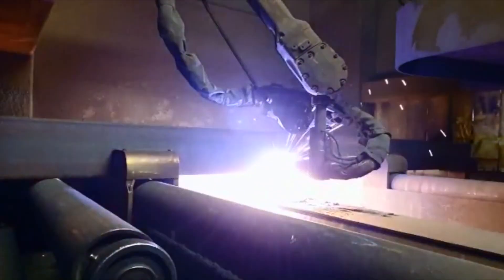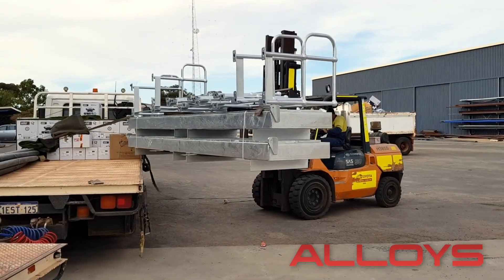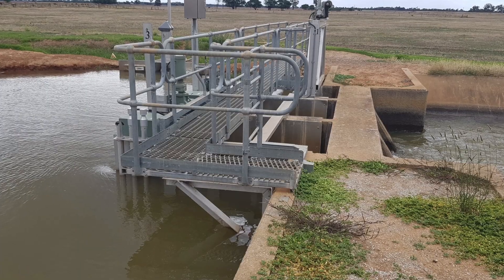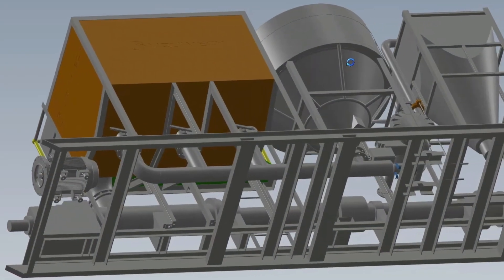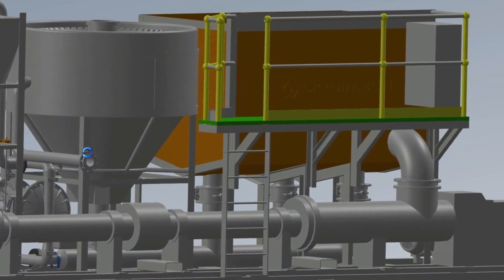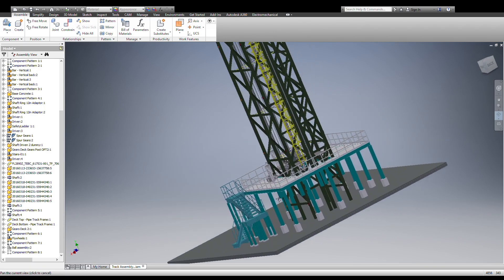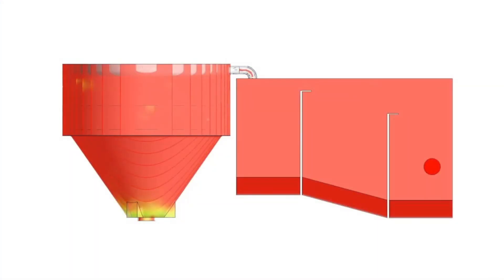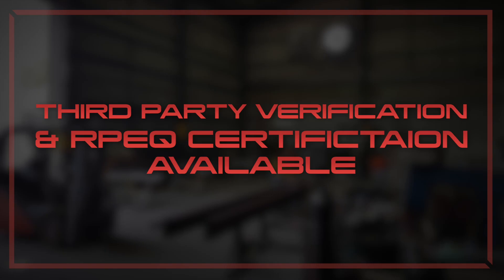Liquimech | Turnkey Liquid Management Systems – You Define, We Design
Driving Bottom-Line Efficiencies Through Innovative Engineering

At Liquimech, we specialise in engineered solutions that enhance safety, improve productivity, reduce operational downtime, and lower OPEX costs.

Proudly Australian-owned and operated, our team delivers tailored, high-performance systems across mining, industrial, and commercial sectors.

Our capabilities include:
✔️ Bulk water access systems – including standpipes and break tanks
✔️ Underground dewatering systems
✔️ Custom pump hoppers, sediment tanks & fish tanks
✔️ Dust suppression, washdown & containment systems
✔️ Guarding, bollards, road ramps & access walkovers
✔️ Diesel & industrial process tanks
✔️ Foot valves, strainers, pipe floats, and spooling
✔️ Modified containers, HDPE fabrication & poly welding

✅ Bespoke engineering and fabrication
✅ Nationwide coverage (Perth, Brisbane, Sydney, Melbourne & more)
✅ Turnkey solutions from design to delivery
✅ Committed to environmental safety and OHS compliance

We’re Not Just a Supplier; We’re Your Engineering Partner

From consultation to concept, design, fabrication, and delivery, we work with you to ensure every solution is purpose-built for your application. Whether you're working in remote mining conditions or in high-demand industrial environments, Liquimech delivers systems that perform where it matters most.

🔧 Liquimech | Innovative Engineering Solutions Across Australia